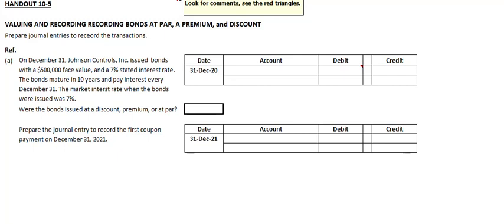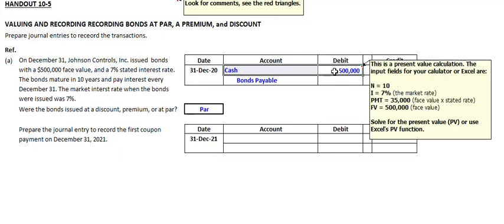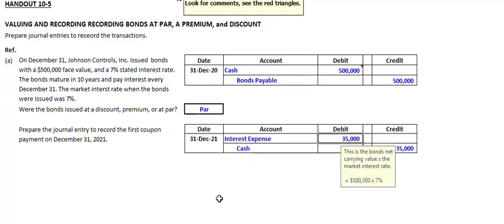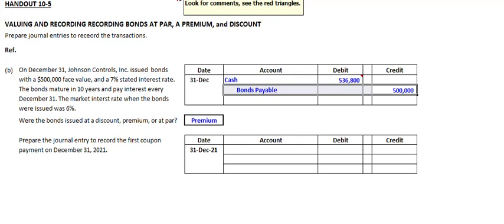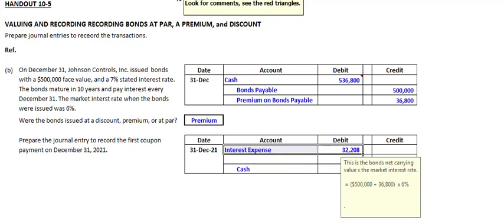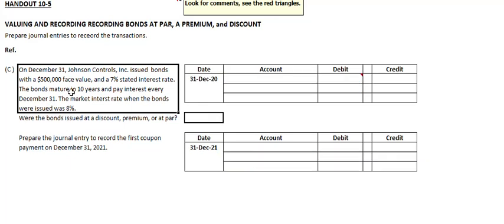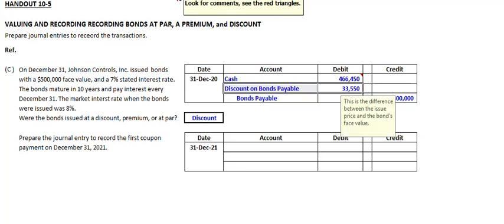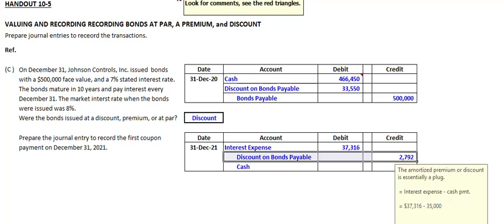Handout 10-5 Valuing and Recording Bonds